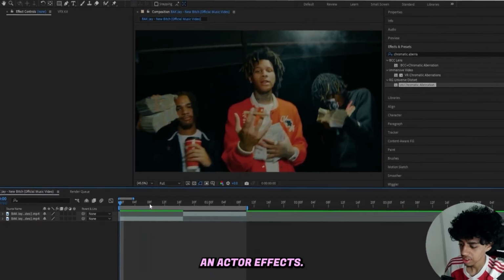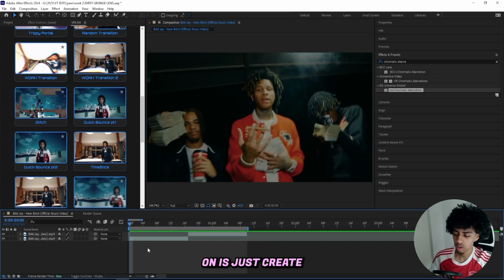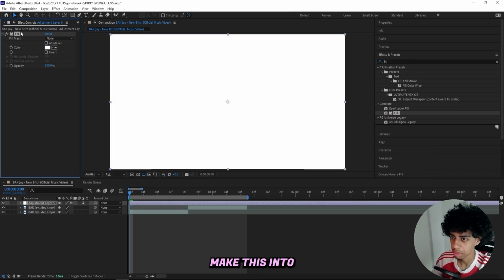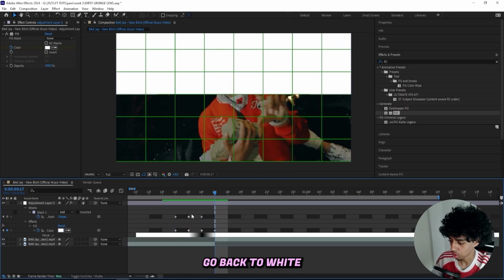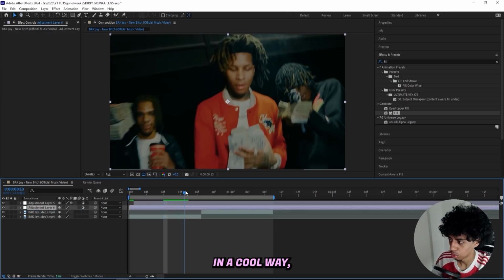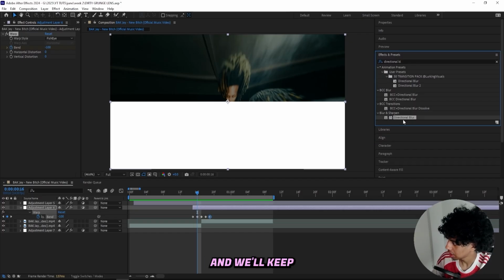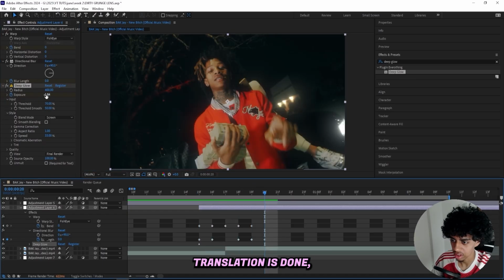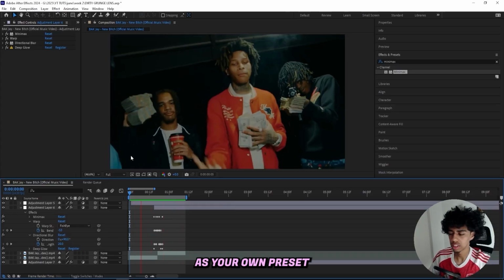INSANE Bouncy FLASH Transition in After Effects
In this tutorial you will learn how to create a 360 camera  effect. If u enjoyed make sure to leave a comment on what tutorial you wanna see next :)